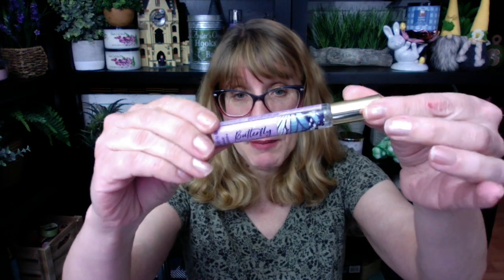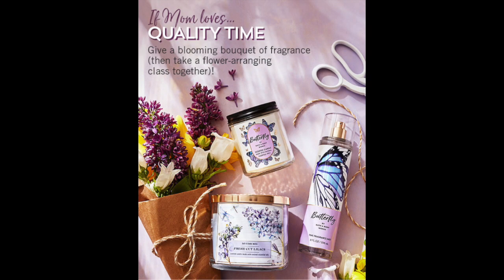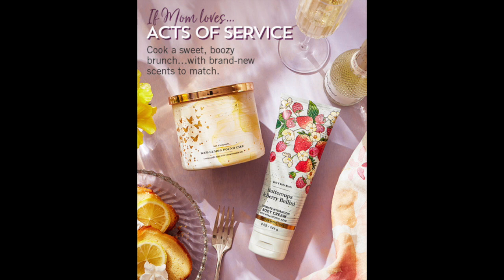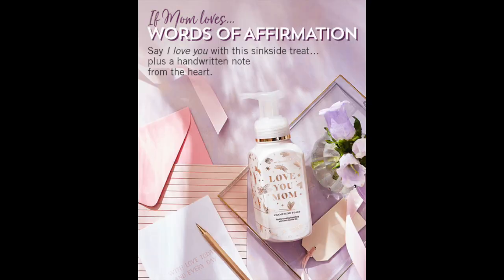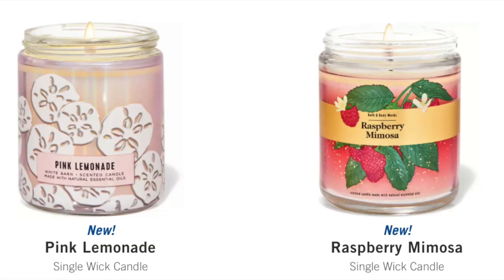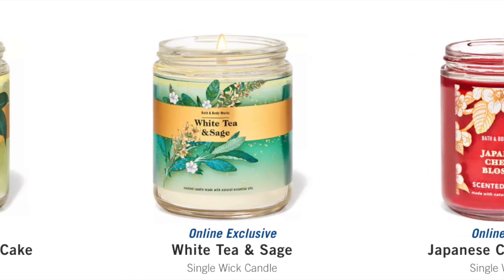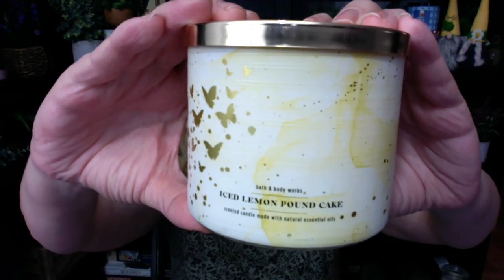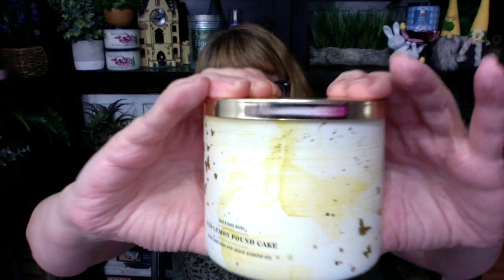Bath & Body Works Mother's Day Preview & NEW Single Wick Candles!